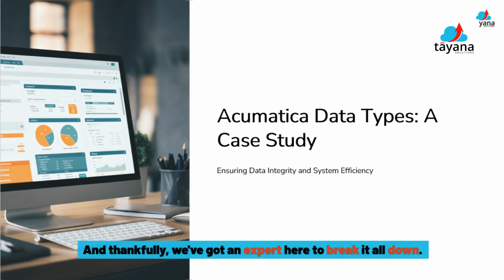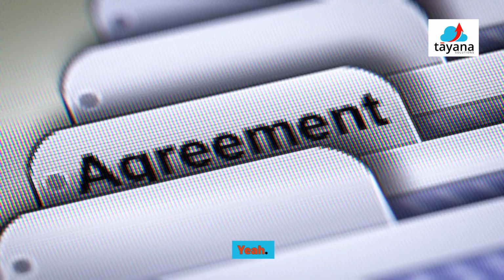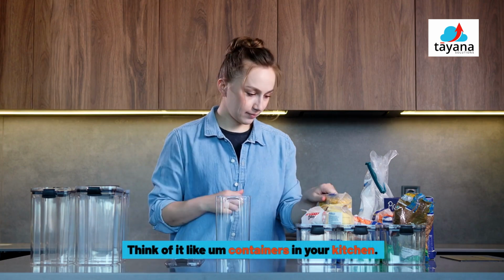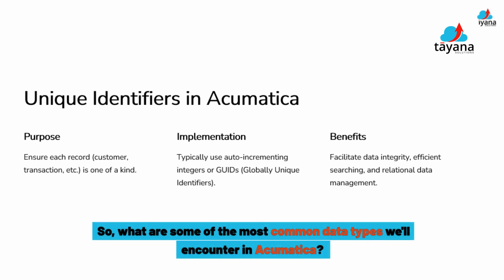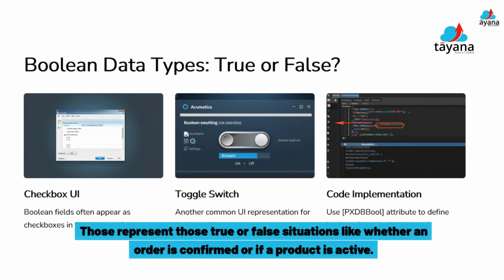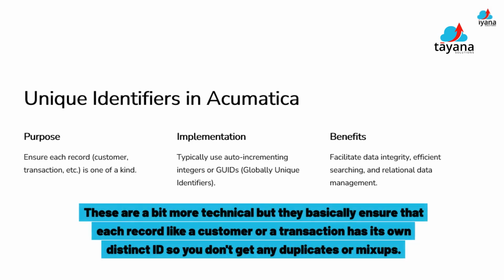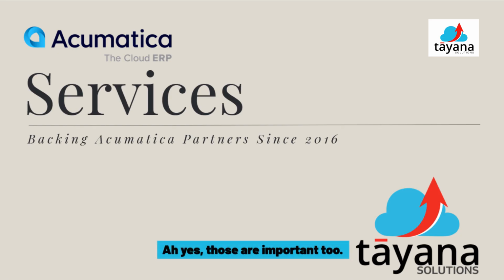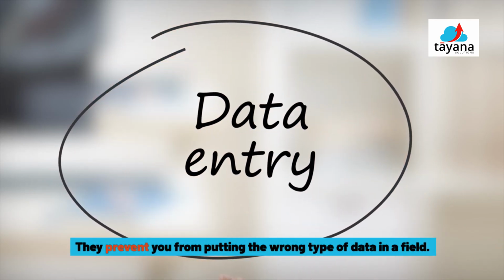Acumatica Data Types: Ensuring Data Integrity and Efficiency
This video explains Acumatica Data Types: Ensuring Data Integrity and Efficiency in Acumatica's Distribution Module under the Sales Order.

Categories:
Acumatica Module: Distribution
Functional Area: Sales Order
Acumatica Framework Tools: Customization
Type of Solution: Customization Project
Industry Focus: Distribution
Employee Name: Farhana